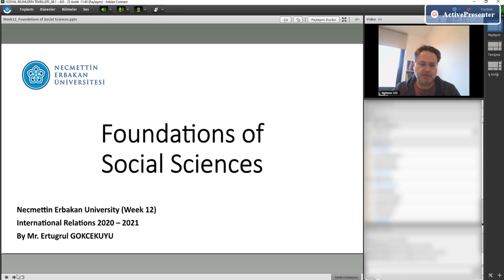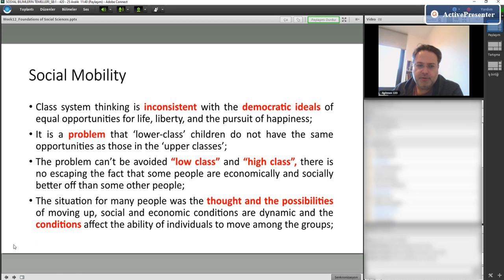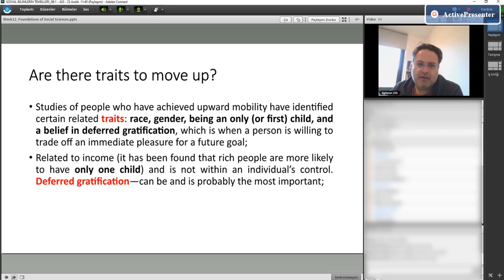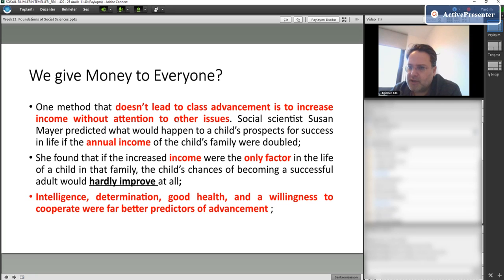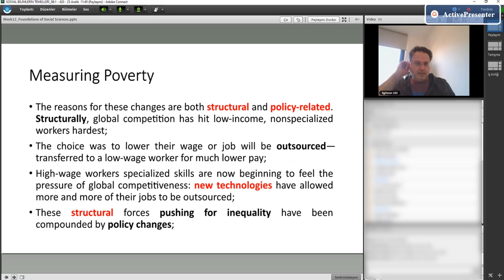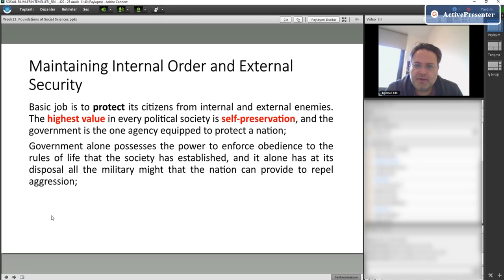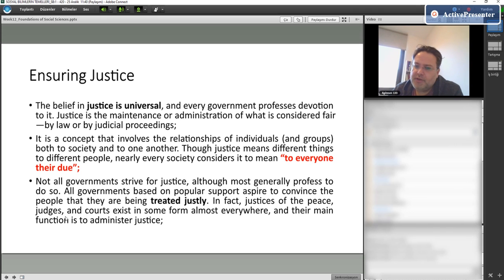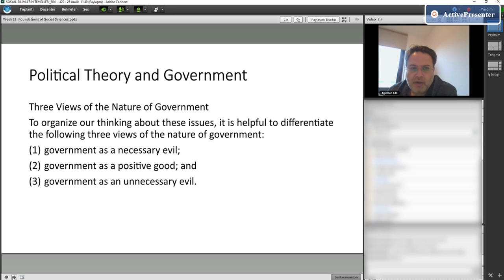Lecture 12: Foundations of Social Sc. International Relations: Social Classes Ertugrul Gokcekuyu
Social Classes, Upward Mobility